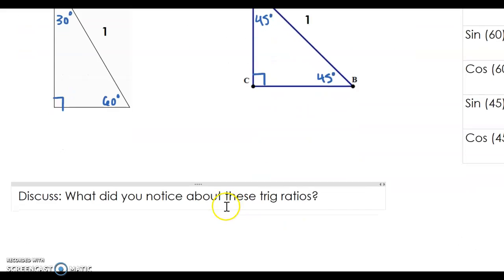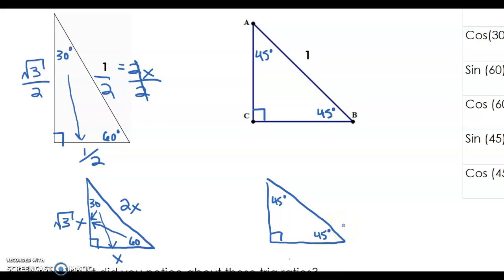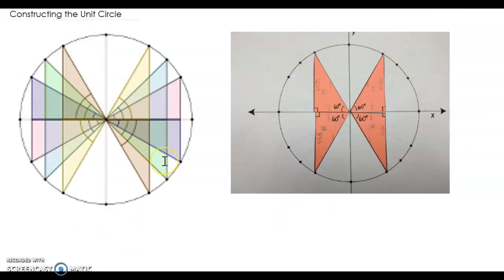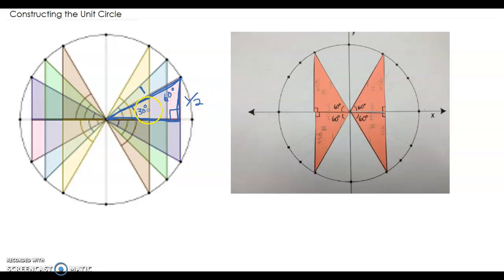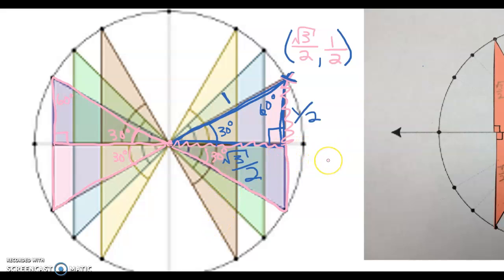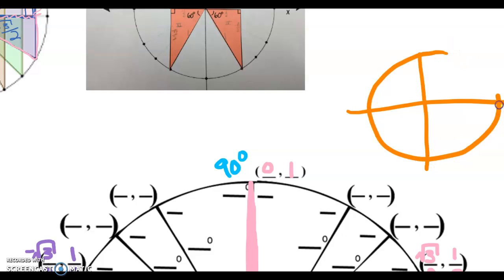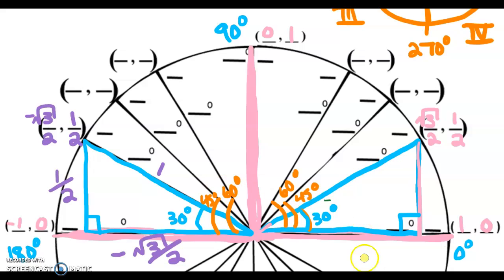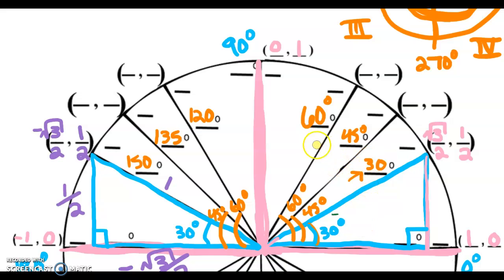PCH: 5.3 Unit Circle - Degrees